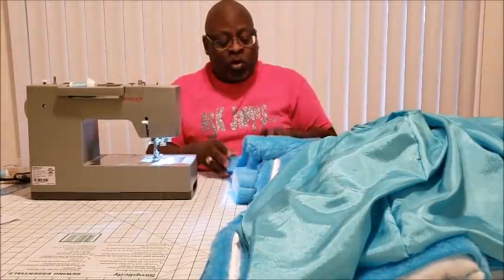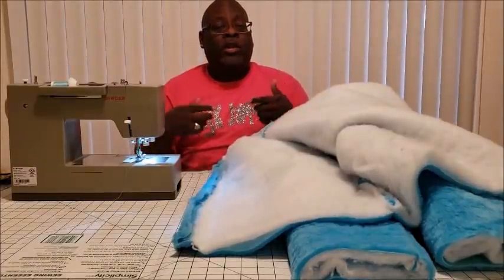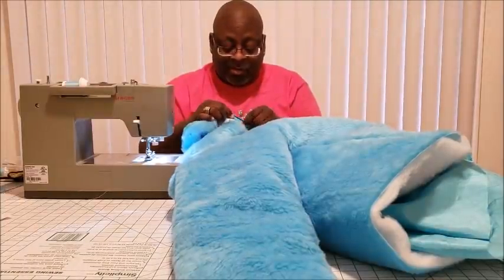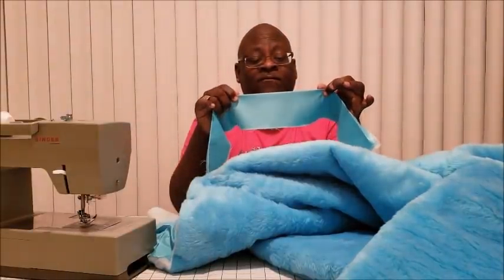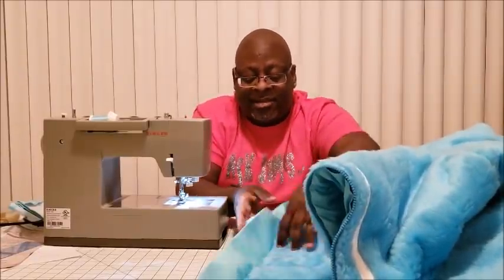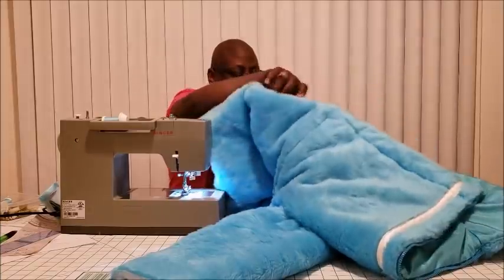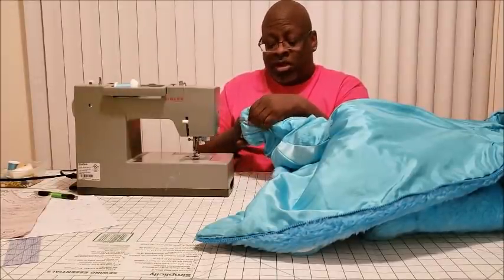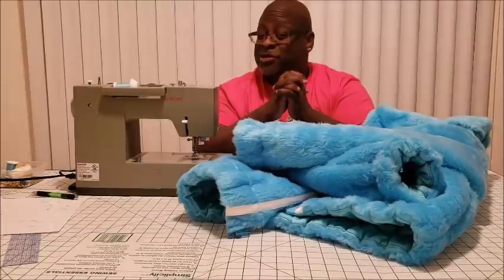DIY BOMBER JACKET | UNISEX - PART FOUR(of 4)